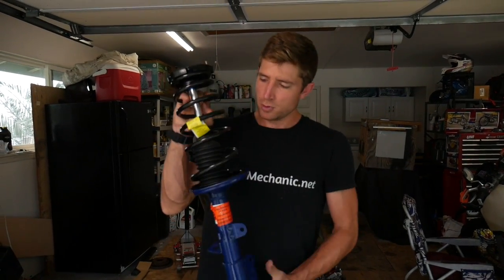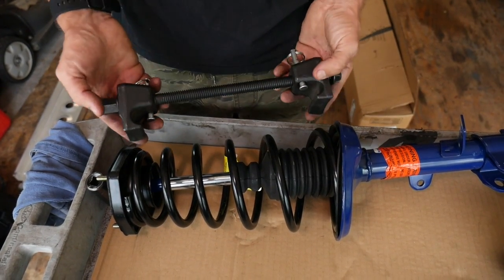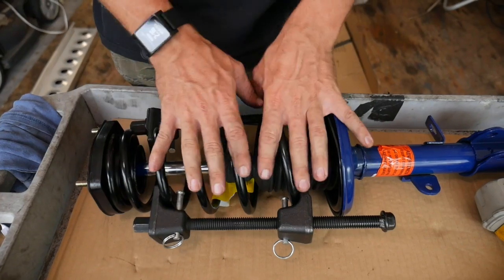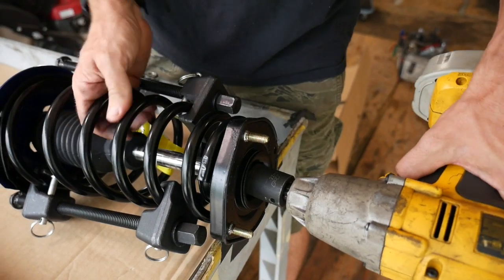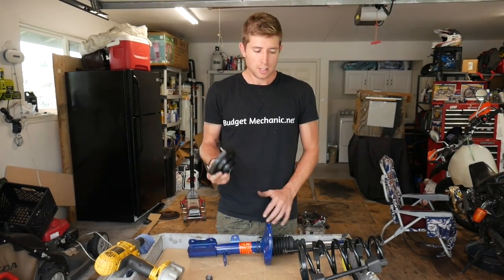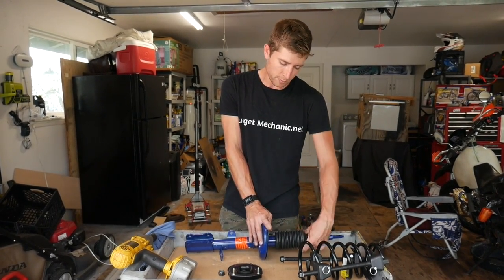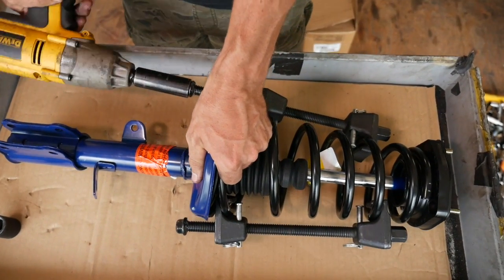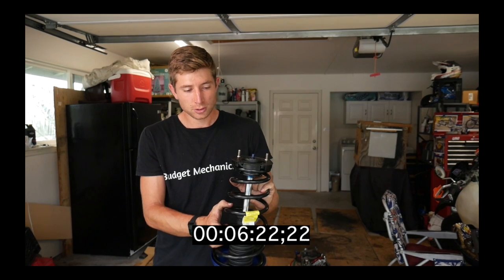How to Take Apart a MacPherson Strut , Spring , Top Nut - Toyota Corolla Disassemble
Josh walks you through the process of properly and safely taking apart a MacPherson strut. He demonstrates on an strut for a Toyota Corolla sedan but the instructions apply to most struts.

Steps:
-Attach spring compressors
-Compress spring
-Remove top nut and cap
-Remove spring

Tools Needed:
-Spring Compressors
-Socket set
-Impact gun (optional)

- In order to keep making these videos we need your subscription it's true!